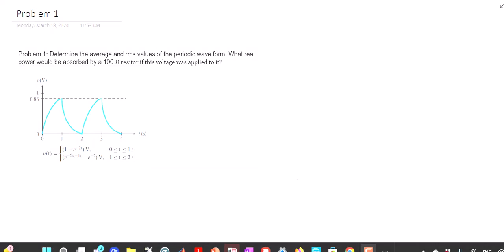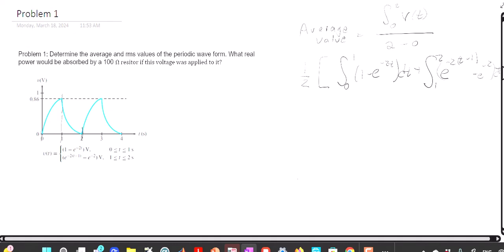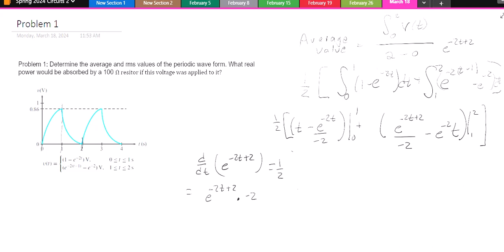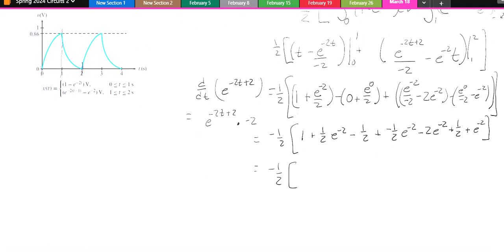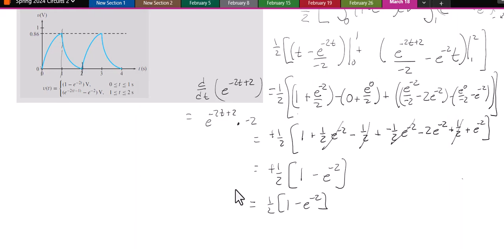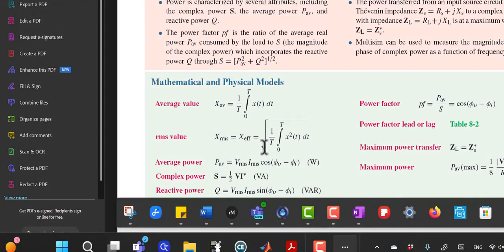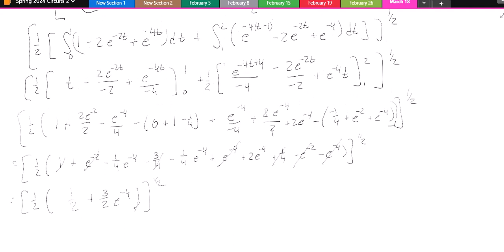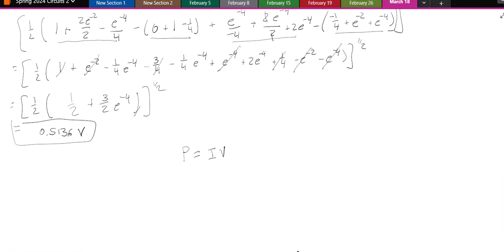average and rms power